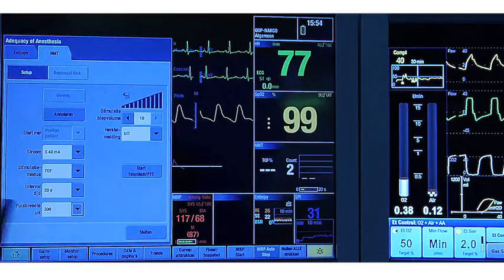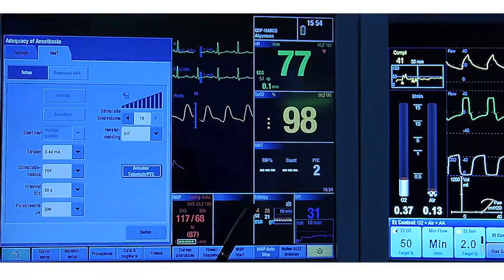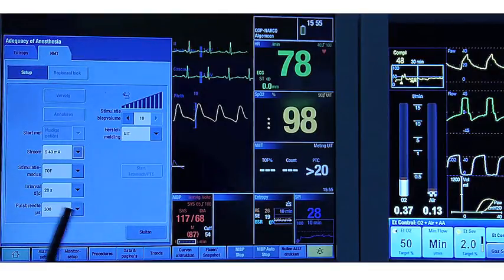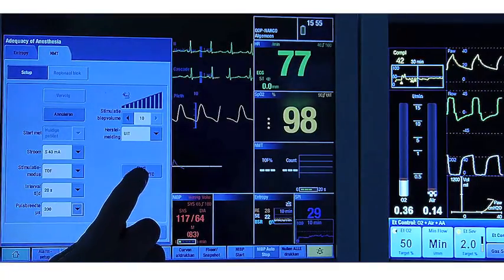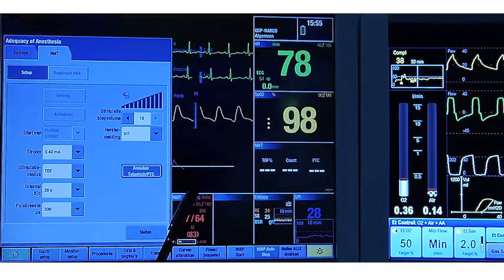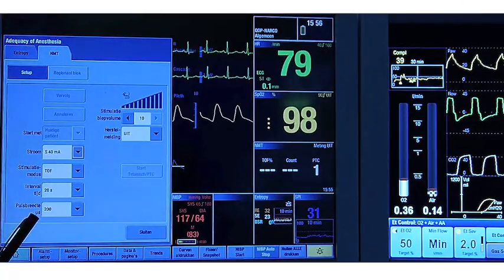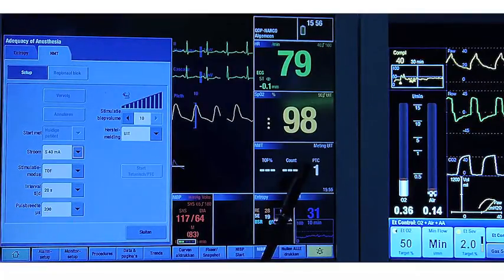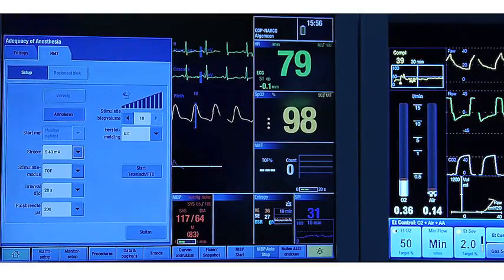NMT troubleshooting tip N°4 | GE Healthcare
Incorrect pulse width setting
Prof. Jan Paul Mulier, MD, PhD, AZ Sint Jan Hospital, Belgium

About GE Healthcare:
GE Healthcare is the $19 billion healthcare business of GE (NYSE: GE). As a leading provider of medical imaging, monitoring, biomanufacturing, and cell and gene therapy technologies, GE Healthcare enables precision health in diagnostics, therapeutics and monitoring through intelligent devices, data analytics, applications and services. With over 100 years of experience in the healthcare industry and more than 50,000 employees globally, the company helps improve outcomes more efficiently for patients, healthcare providers, researchers and life sciences companies around the world.